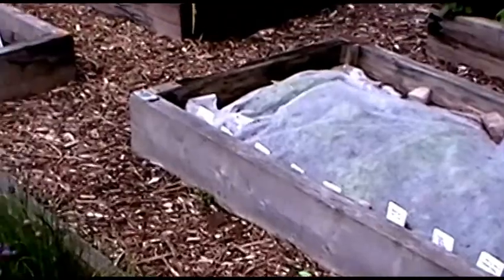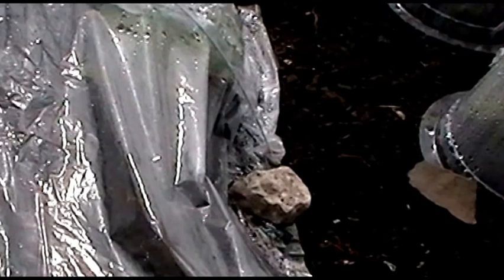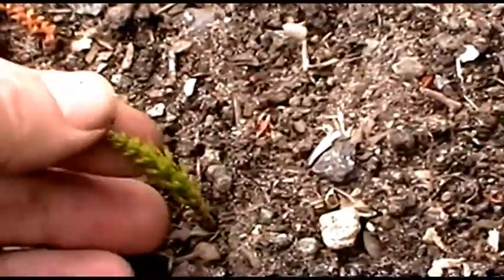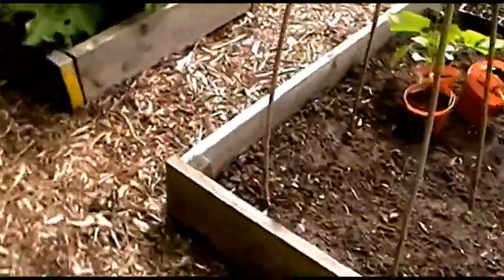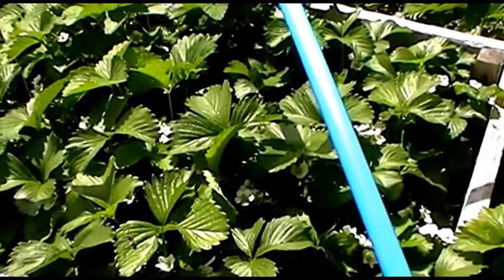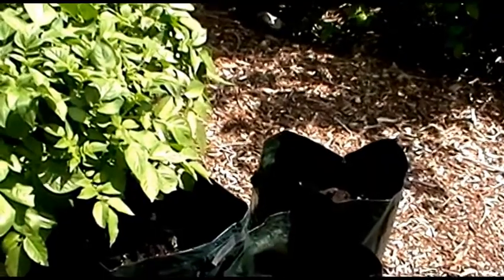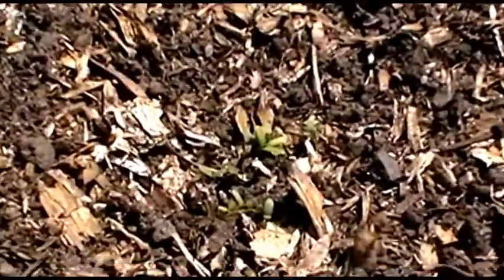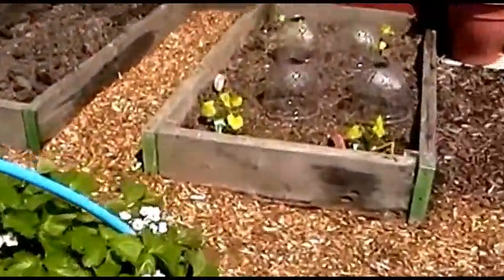Allotment Diary - 25th May - Mares Tail, Square Foot Garden and Everything Is Growing!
Spring is my favourite time down at the allotment as we get over the cold and grey of winter and start with the long, light days.  It's fantastic and the plants are really appreciating it too!

The big issue down at the allotment is weeds.  Because the area was left in such a bad condition for so long the soil is riddled with weed seeds and I'm actually shocked how fast the weeds are growing!  I just need to keep at it with the hoe and get as many gone as I can.  the trouble is when you plant seeds it can be hard to determine which is a seed germinating and which is a weed!

The major weed problem comes from Mares Tail.  This is a horribly invasive weed out of prehistoric times that is literally indestructible.  Tell anyone you have this weed and they will sigh and say you are stuck with it for life.  I'm pulling it out and removing as much as I can but I know it will be a constant fight now.

In fact the weed problem is so bad that I have now built another compost heap in the corner of my plot as the other two were full!

I decided to replant the square foot garden too.  Using the glass over the bed just made the soil grow algae so I've left it exposed this time.  I will cover the bed soon as the seedlings come up though.

I have discovered through talking to my neighbouring plot owner that the big issue appears to be with wood pigeons.  I think I may be getting myself a fake owl or two to scare them off but until then I am covering my seedlings with polytunnels, cloches or horticultural fleece in an attempt to protect them and it seems to be working.  Slug and snail damage, so far, has been minimal so I think I've found the culprits!

The onions and garlic are doing fantastically as they are loving the wet then warm weather.  The bulbs are swelling up nicely though they did start to flower.  The flower heads have been removed so they can concentrate on the bulb instead.

Talking of flower heads, I've also removed the flower heads from the rhubarb which is, incidentally, delicious!

All the other plants are doing fantastically well, I'm really pleased with them and I have a lot more at home to plant out.  I've still got two pots of leeks to put in the ground and I hadn't realised just how many I had until I started planting them.  I have planted some carrots in between the leeks as that will discourage carrot fly.  I will do more in a later video about companion planting as I've learnt some interesting things about it!

Let me know how you are getting on with your plot and how well your plants are doing!